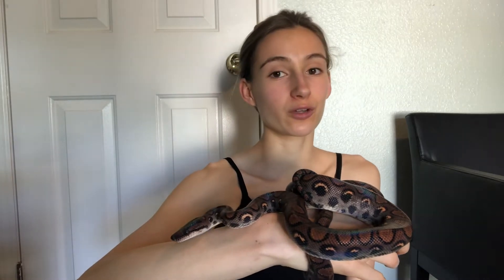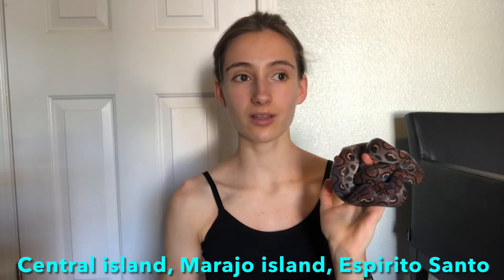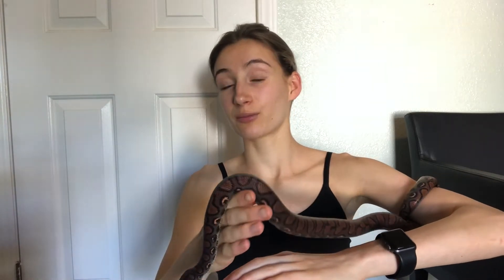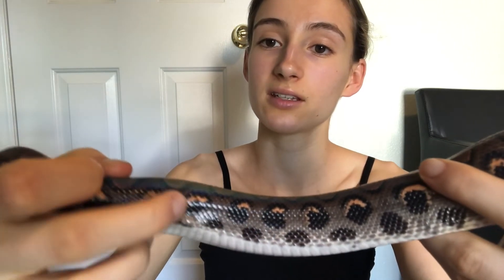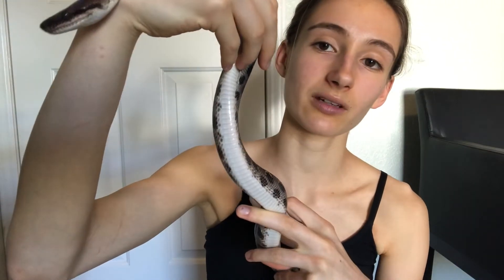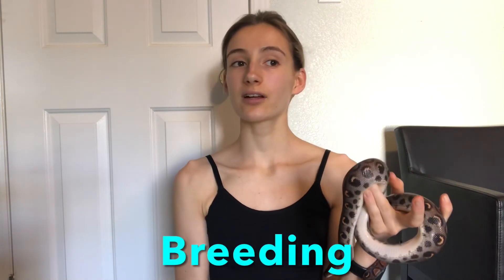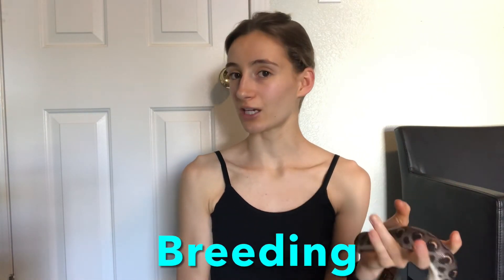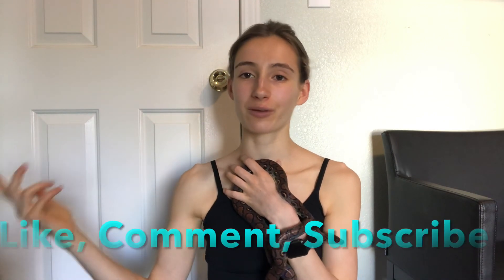Meet the Brazilian Rainbow Boa!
It’s time to talk about another amazing species! The Brazilian Rainbow Boa. Today I’m going to be going over where they’re from, when they were discovered, habitat, breeding, and much more!